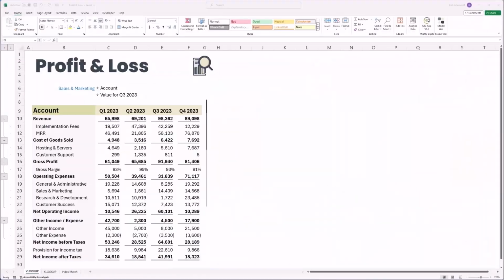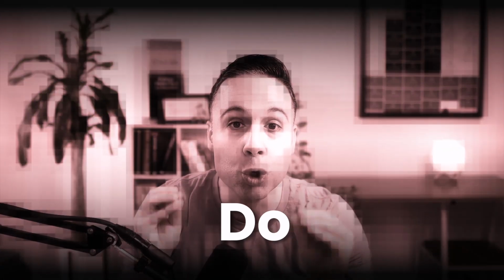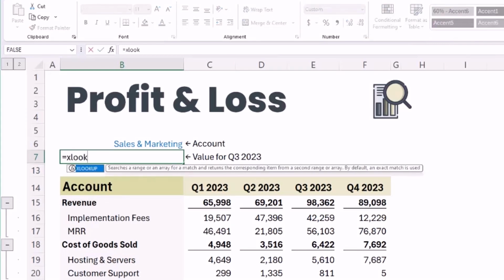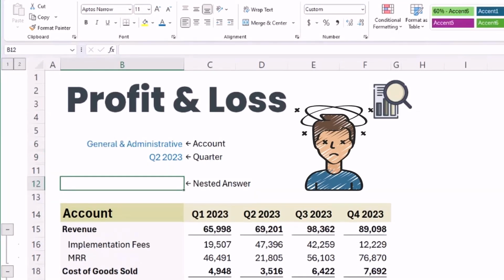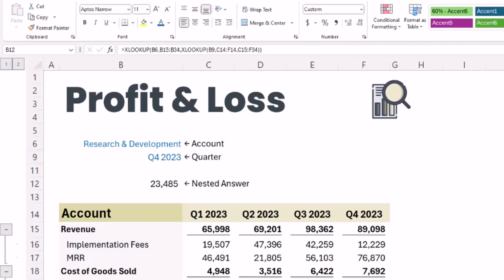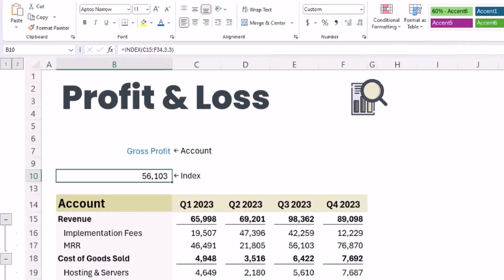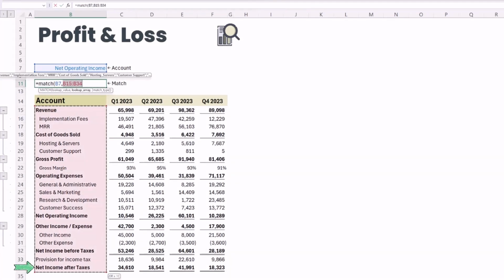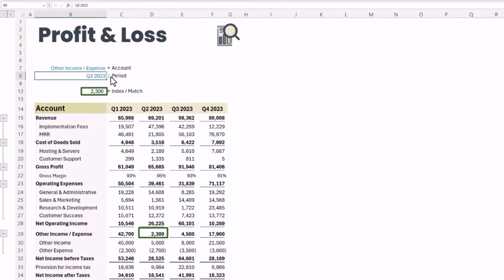STOP using VLOOKUP (and use this instead)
Lookup functions are REALLY popular in Excel because they allow you to “lookup” a value from a dataset, based off of the criteria that you enter.

Most people only focus on Vlookup, without realizing that there are far more powerful lookup functions available. In today’s video, I’ll walk you through the different lookup functions and which is the best to use.

⏱️ TIMESTAMPS
0:00 Intro
0:11 VLOOKUP Function
2:00 XLOOKUP Function
4:40 INDEX/MATCH Function